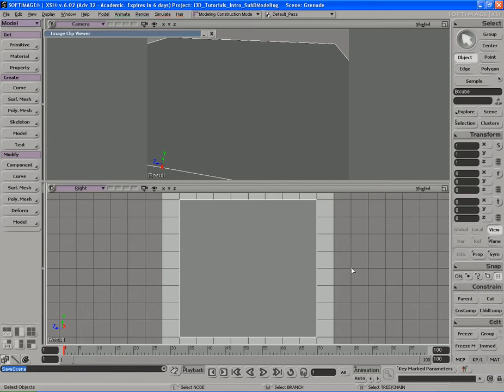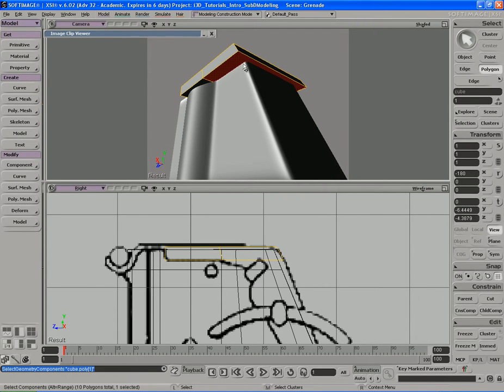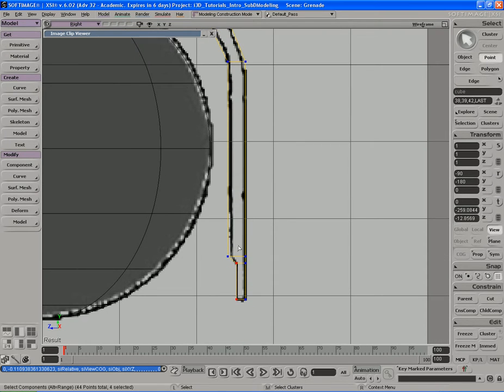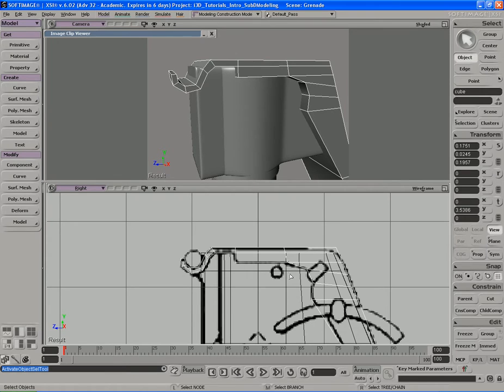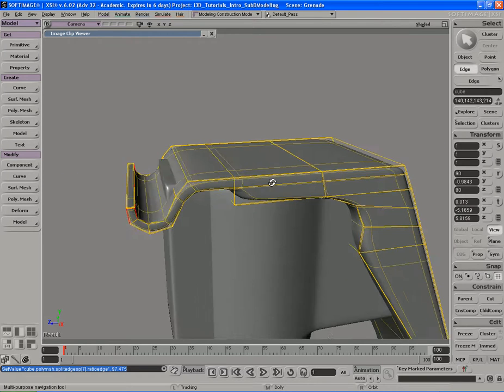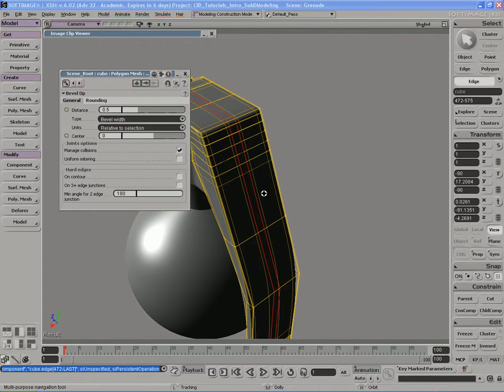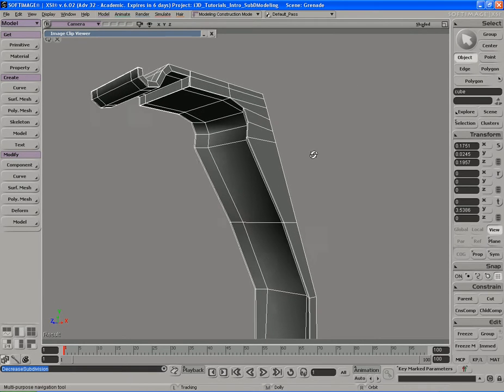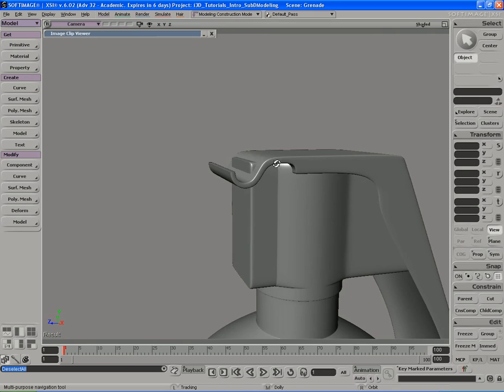14 Part03 Grenade